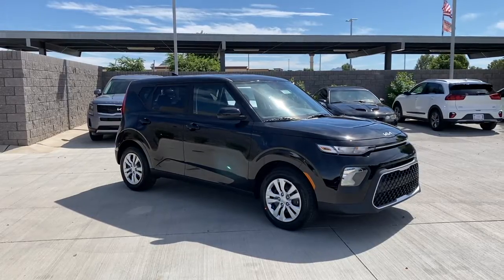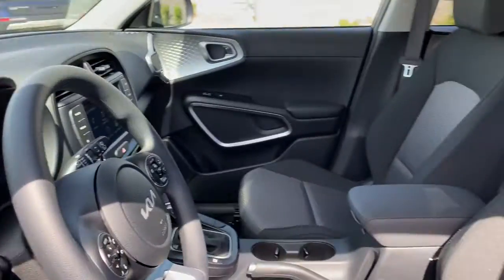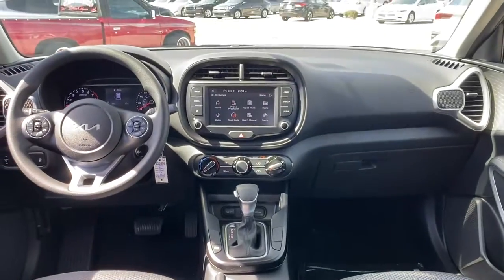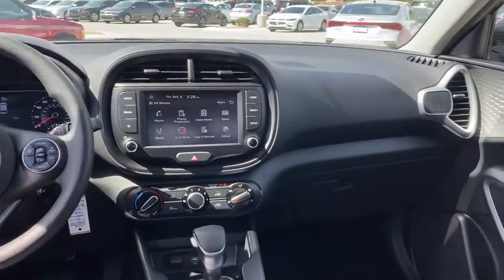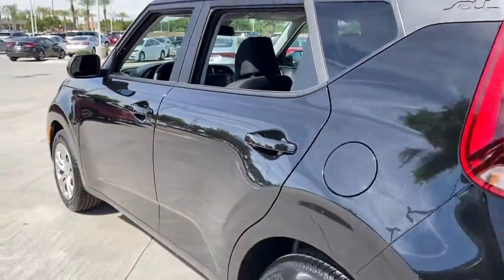2022 Kia Soul Gilbert, Chandler, Mesa, Queen Creek, San Tan, AZ 220576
CHERRY_BLACK New 2022 Kia Soul available in Gilbert, Arizona at Horne Kia. Servicing the Chandler, Mesa, Queen Creek, San Tan, AZ area.

Horne Kia
1465 E Motorplex Loop